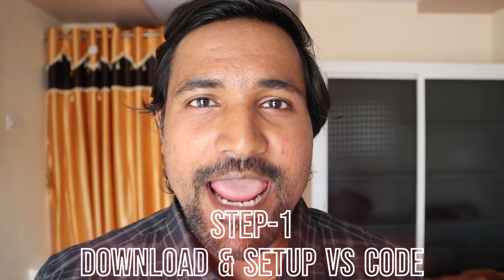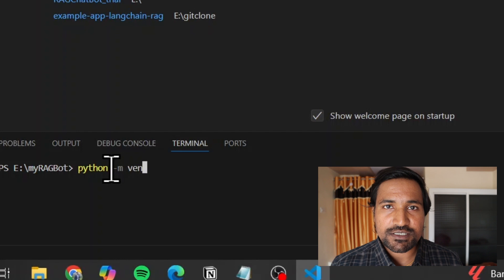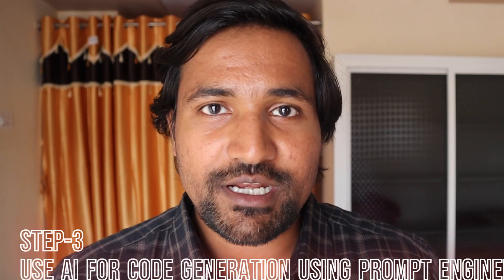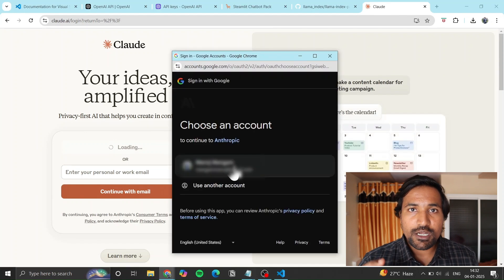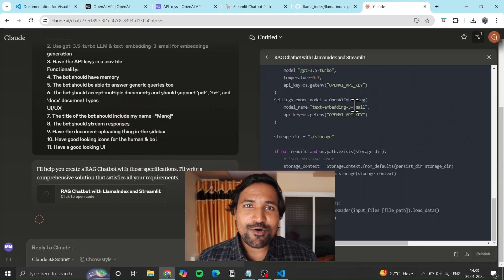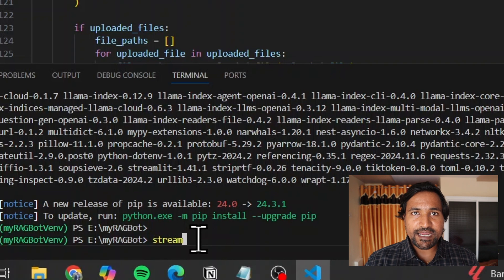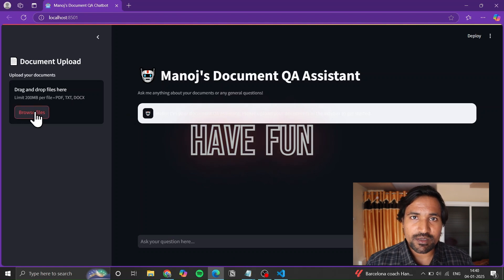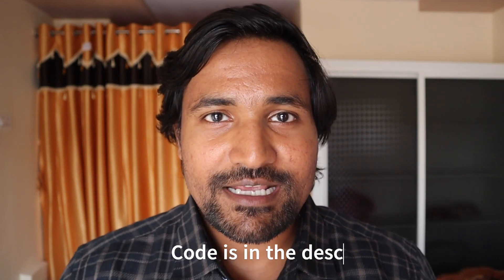How to Build an AI ChatBot to chat with your documents for FREE ?!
In this video, I'll show you how to create a RAG (Retrieval Augmented Generation) chatbot including UI that can chat with your documents - completely FREE! No paid API keys needed.

💡 Questions? Comments? Let me know below!